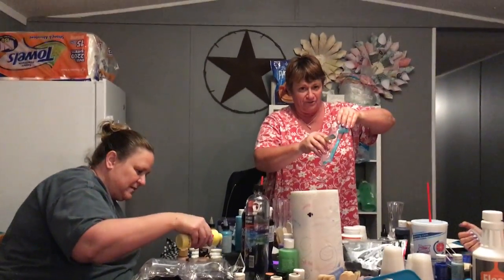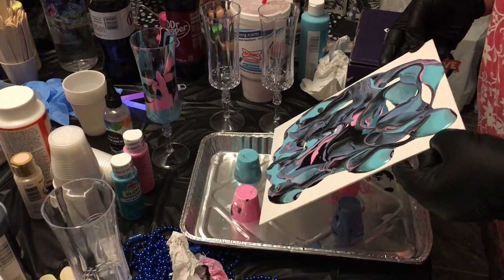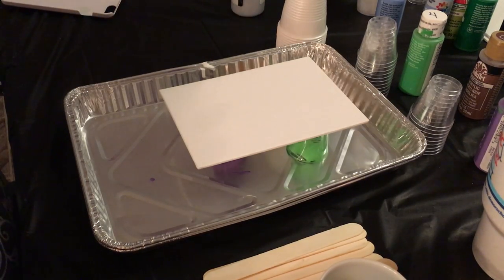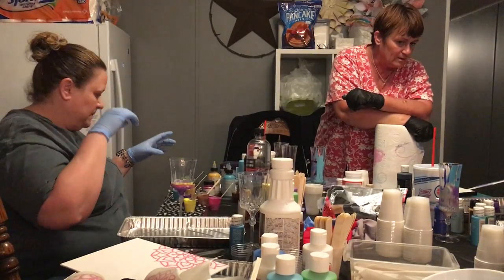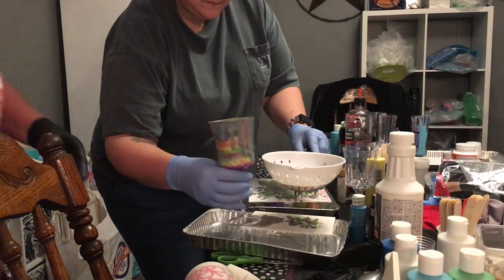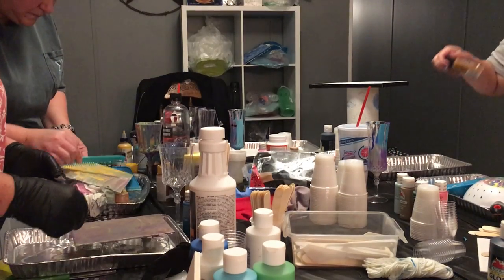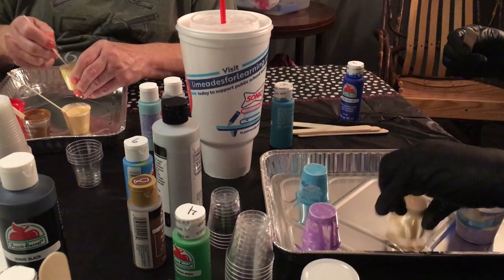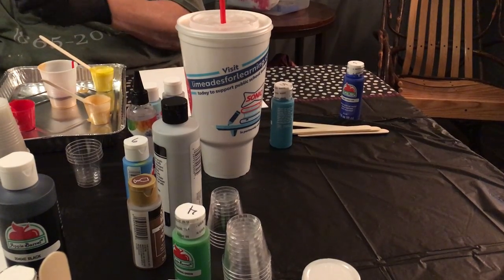Paint and pour class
This was a group of ladies who came over for a paint and pour class.